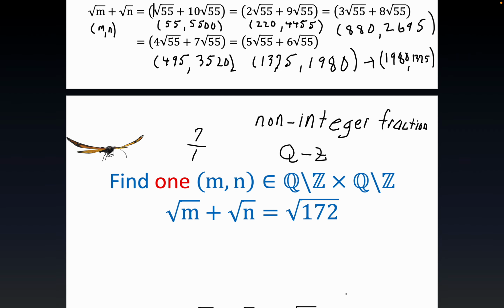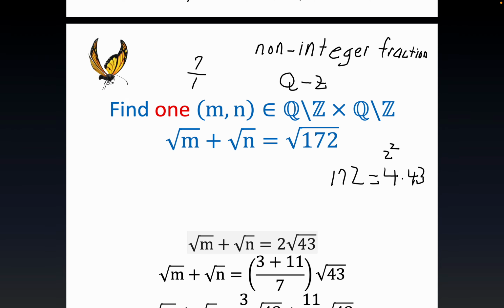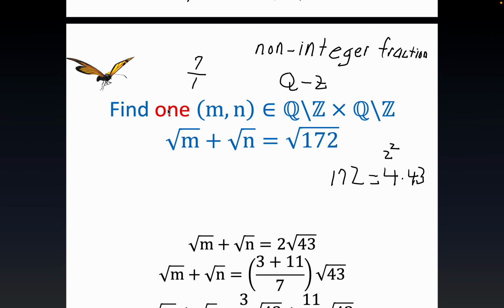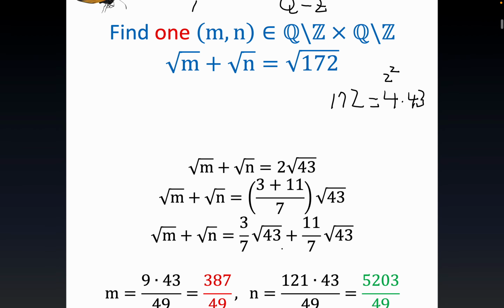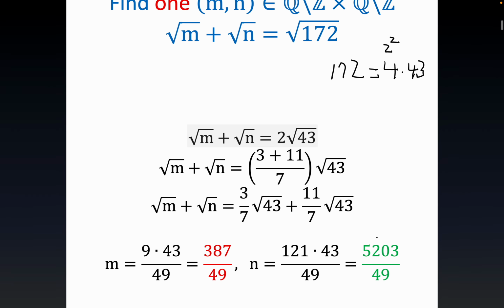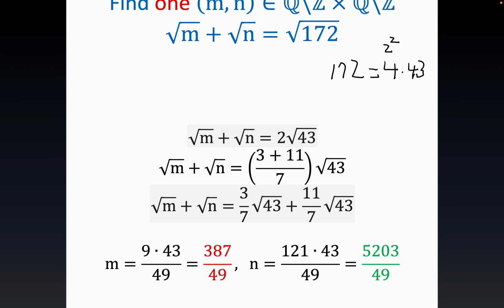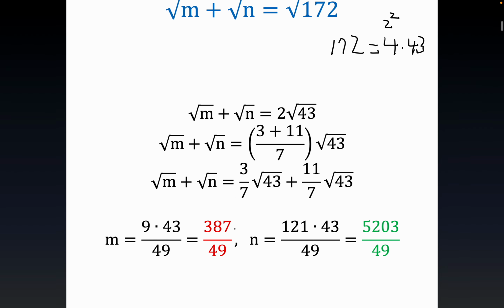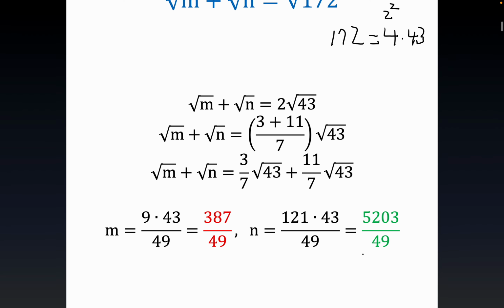Find one (m,n) ∈ Q\Z×Q\Z such that √m+√n = √172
Find Single Non-Integer Rational Solution To Sum Of Square Roots Equation
. The symbol Q\Z also expressed as Q-Z means set theoretic subtraction. Q\Z and set of Non-Integer Rational numbers are clunky math synonyms!
Symbol for Cartesian product of non integer rational numbers is Q\Z×Q\Z or the set of all such ordered pairs.
 Math stack exchange user/employee Tomita February 2020 also noted there are an infinite number of Non Integer rational solutions for this equation form. Thanks to "mysterious" Pennsylvanian J. W. Tanner for his superlative editing and math history acumen!